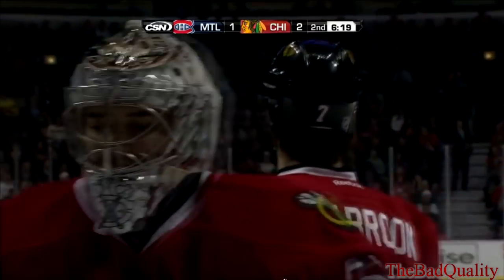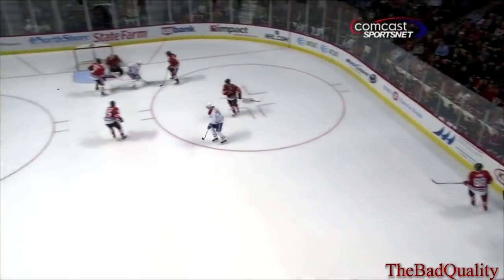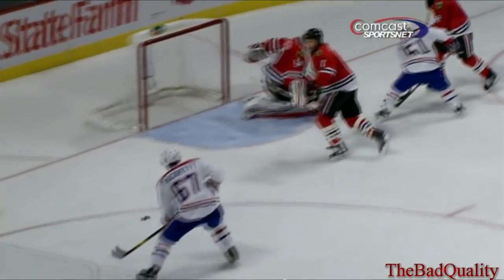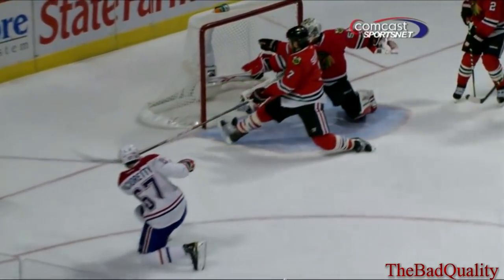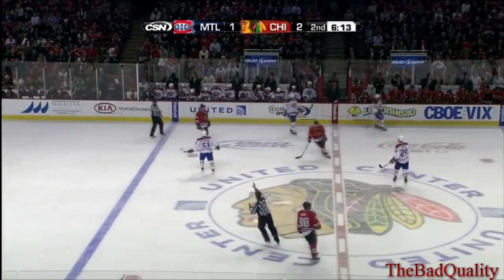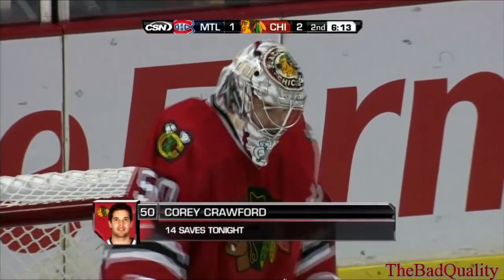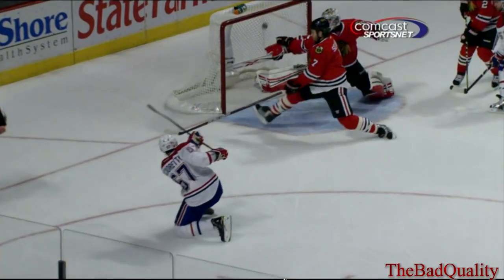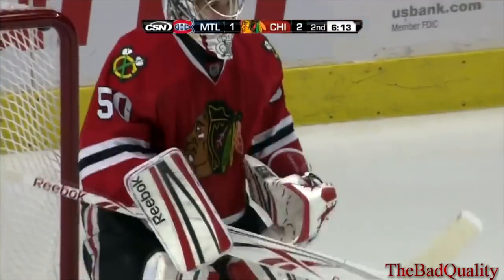Crawford crazy stick save on MaxPac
12/21/2011
Habs@Hawks